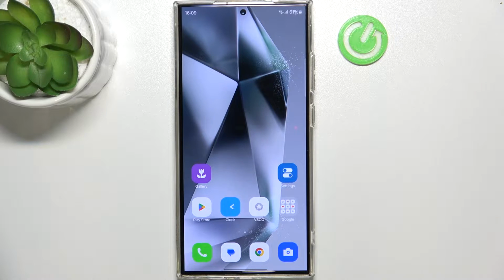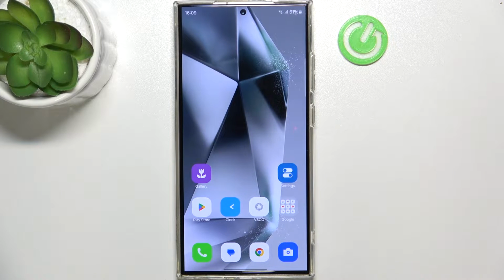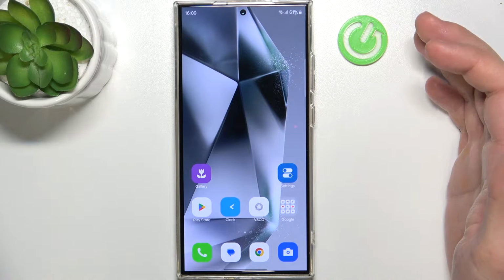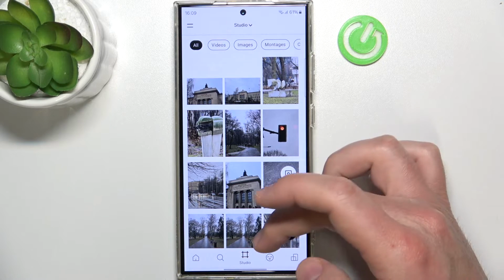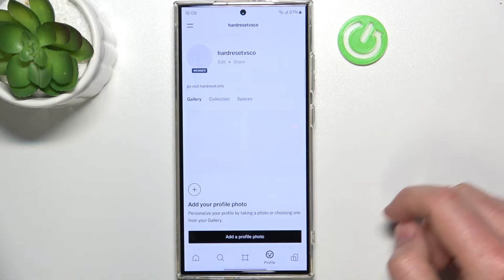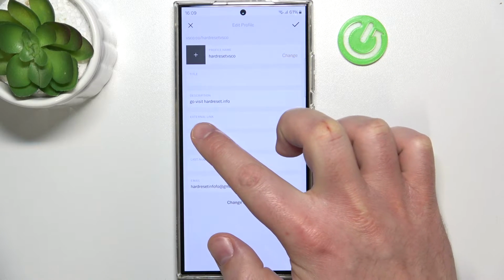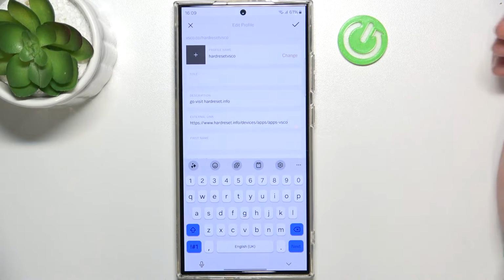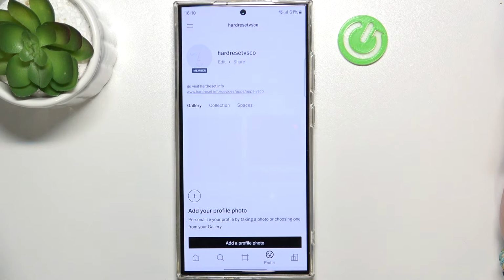How to Add an External Link to My VSCO Profile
Explore how to add an external link to your VSCO profile bio in this tutorial. Learn how to include a clickable link that directs viewers to your website, portfolio, or social media page. Follow these simple steps to enhance your VSCO profile and provide easy access to additional information or content outside of VSCO.

How to add a link to my VSCO profile? How to add an external link to the bio in VSCO? How to manage my VSCO profile?